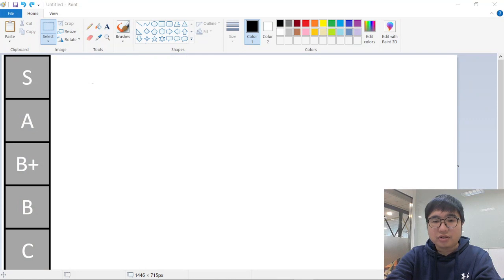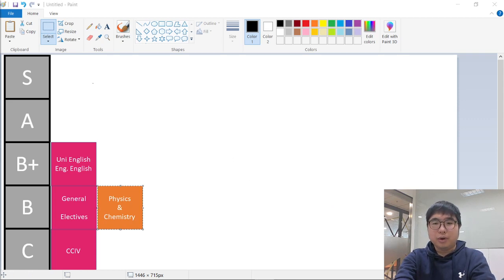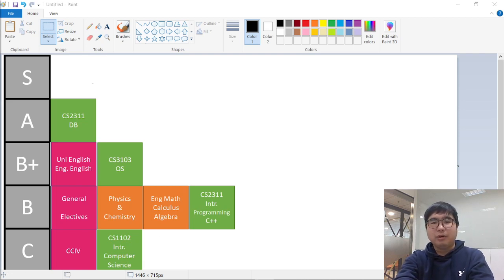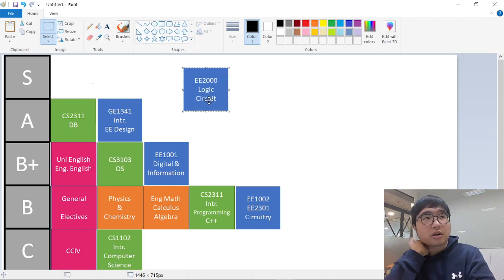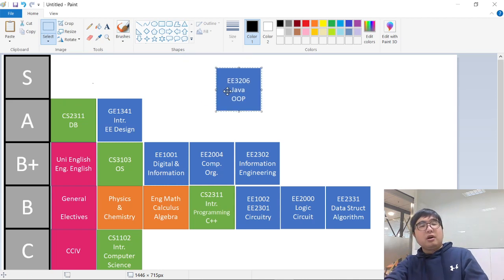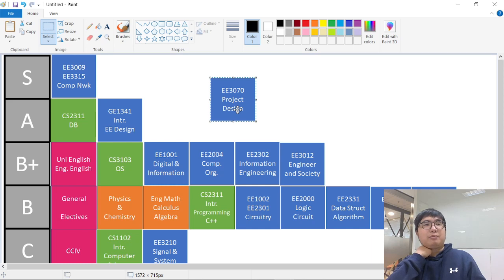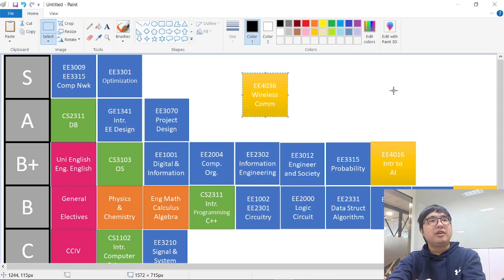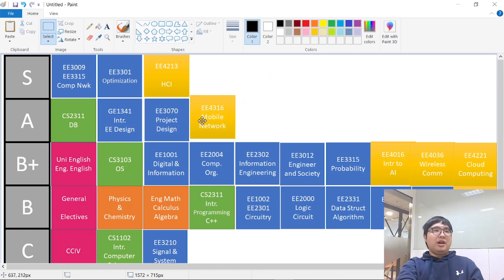Ranking ALL CityU Electrical Engineering Courses I Took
As a senior Information Engineering Student